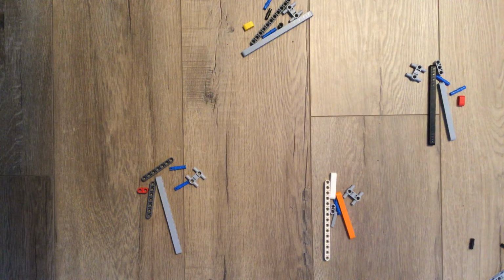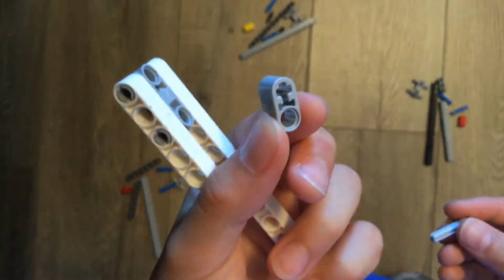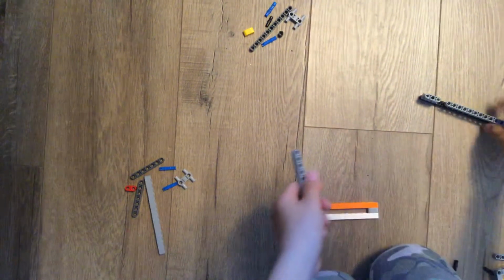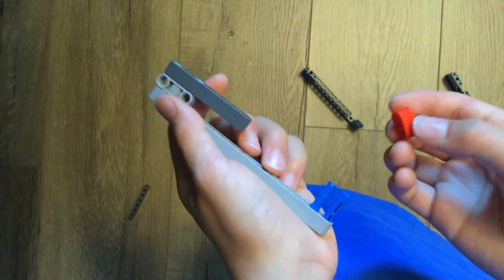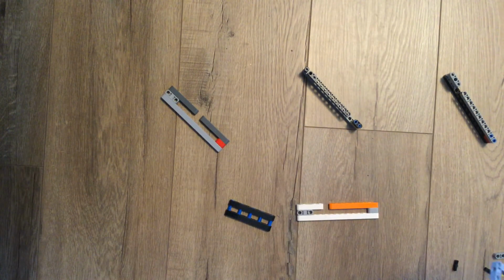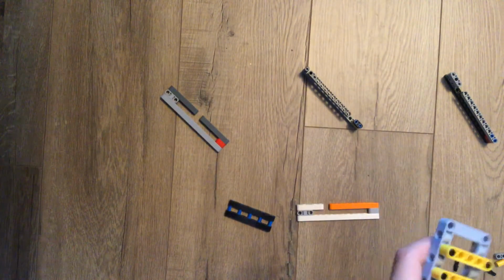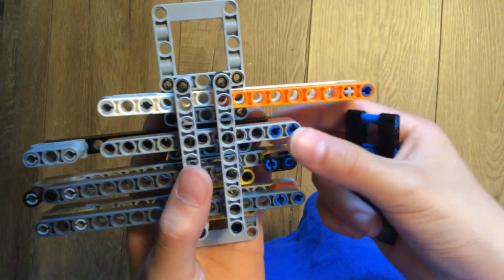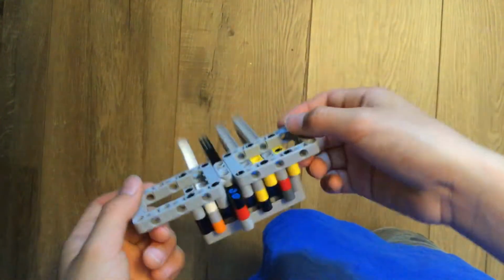easy lego technic number lock tutorial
yay
super easy to make